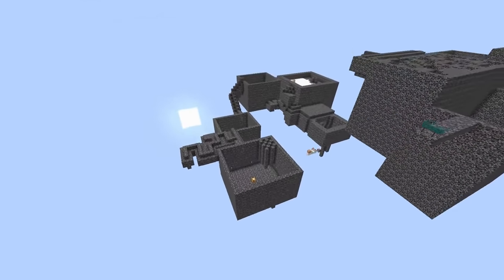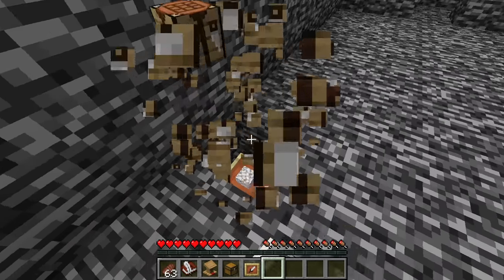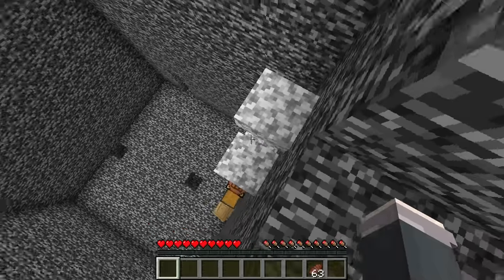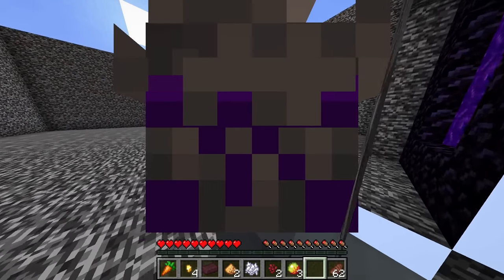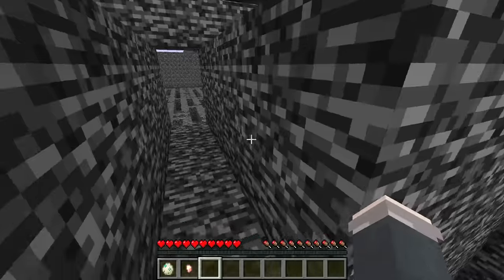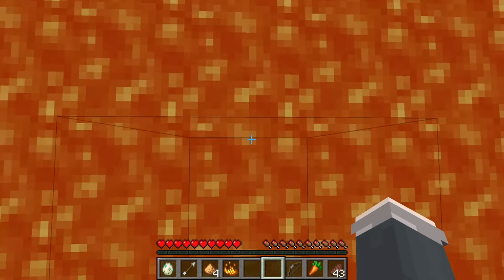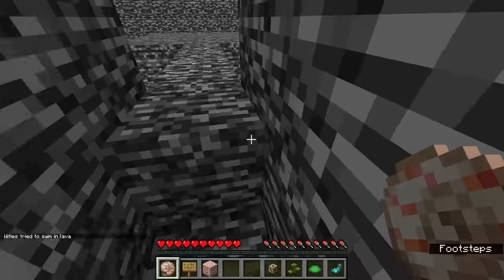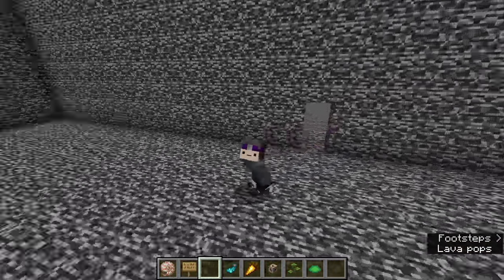Can You Beat The Hardest Escape Room in Minecraft?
You've seen prison escapes all over YouTube, but this is the real deal, the hardest escape room ever made in Minecraft. (that's debatable lol but it's certainly up there) Do YOU have what it takes to make it through the complicated puzzles and mechanics and beat Minecraft's impossible escape room? Stick around to find out!

Thank you to @seawattgaming for being the main inspiration behind this series

This is NOT a series called Minecraft VVSauce where I explore random features of Minecraft. Not Minecraft, but the water rises or Minecraft Manhunt but a a series where I escape from the hardest escape rooms ever made!!!